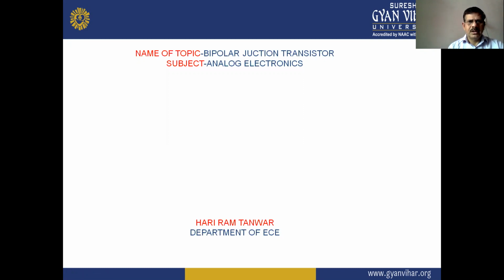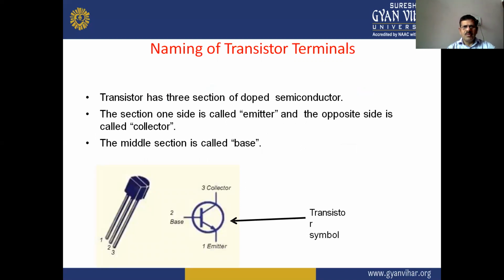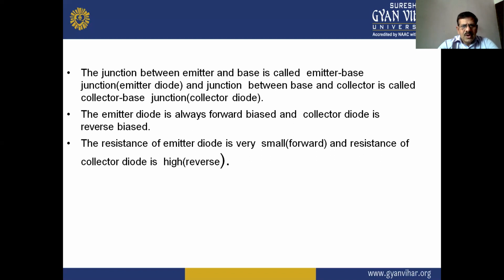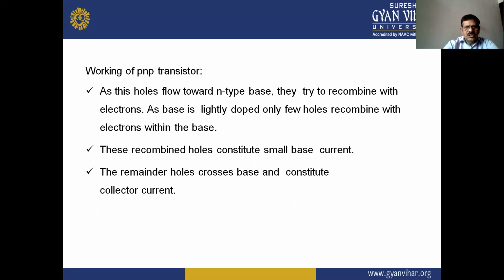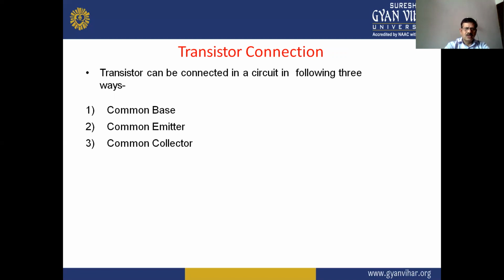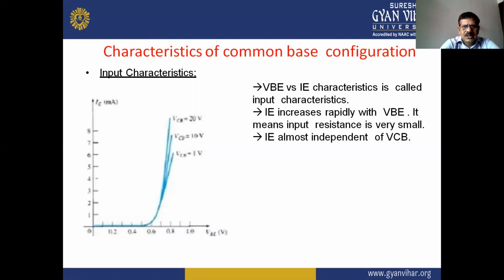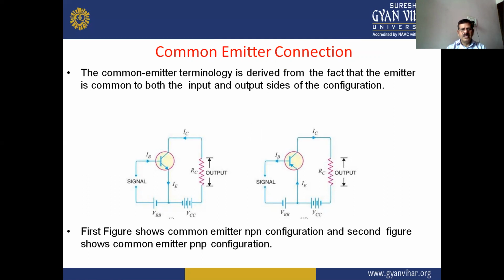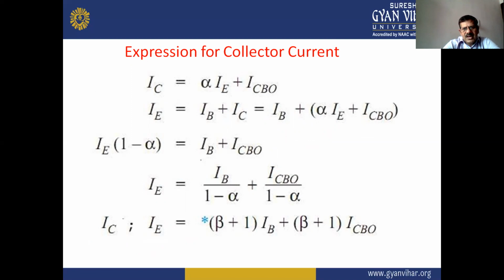ANALOG ELECTRONICS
Title: ANALOG ELECTRONICS

Hari Ram Tanwar

In this video lecture, we will be discussing BJT,Concept of working, VI CHARACTRISTICS,Bissing of BJT and MCQ